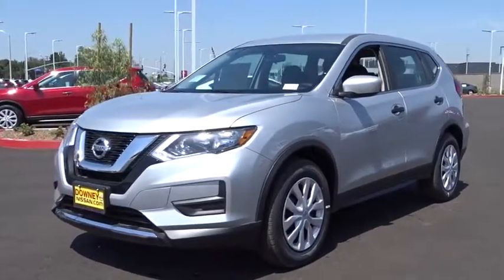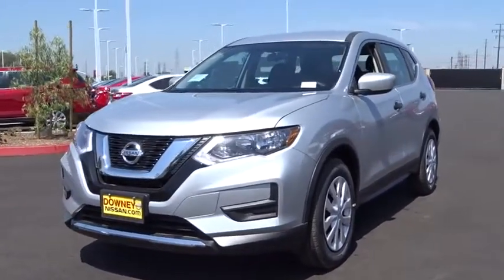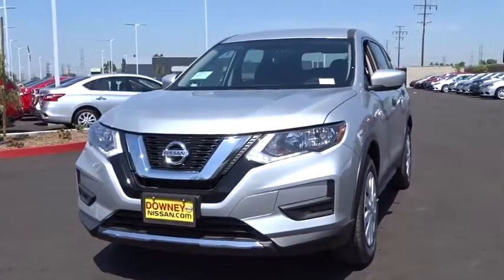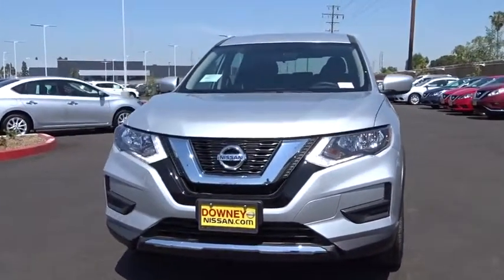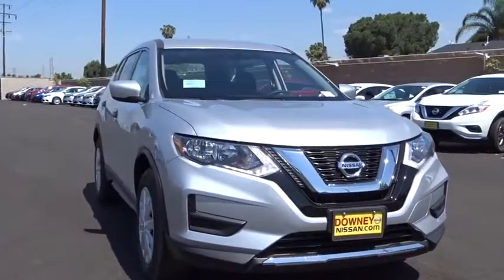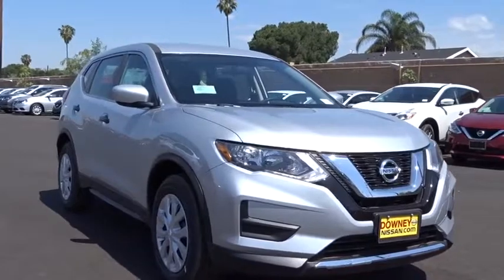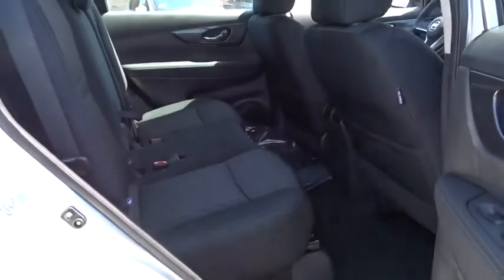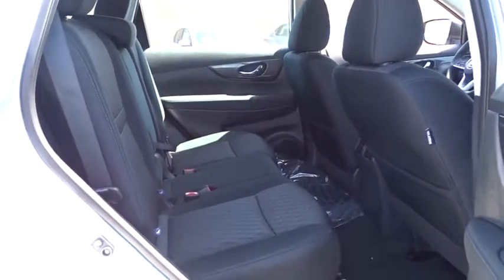2017 Nissan Rogue Cerritos, Los Angeles, Buena Park, South Bay, Downey, CA 171801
2017 Nissan Rogue

Downey Nissan
7550 Firestone Blvd